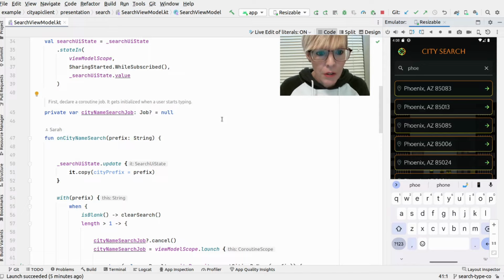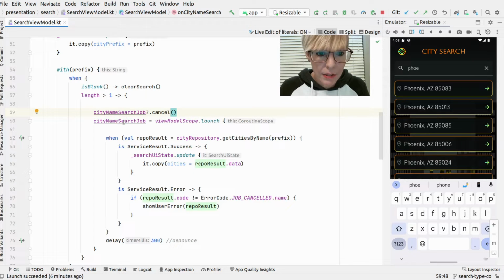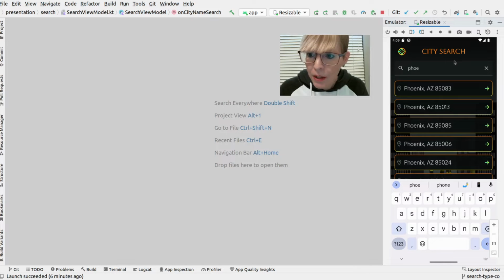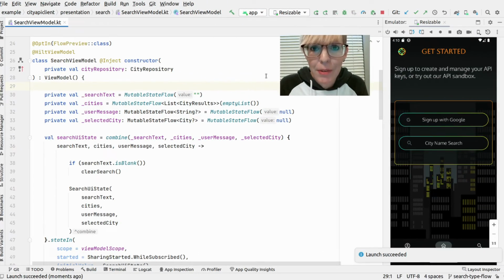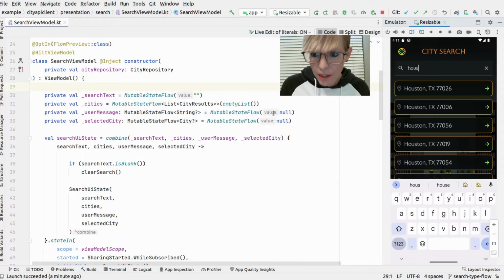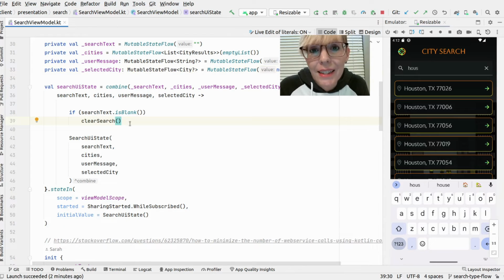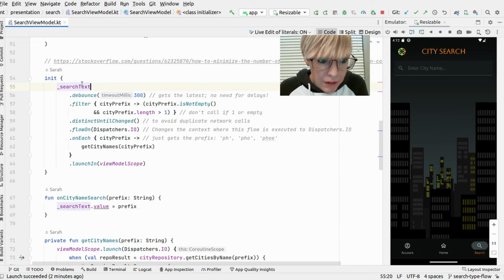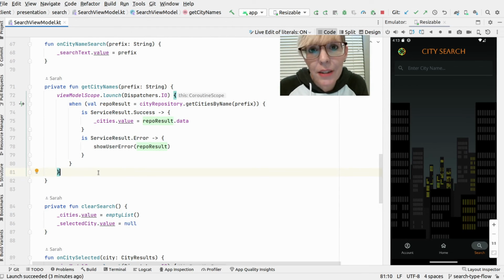Search as you type: Autocomplete with Compose, Kotlin Coroutines and Kotlin Flows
Add search as you type functionality to your Android Compose apps using Kotlin coroutines or Kotlin flows. Either way works great for autocomplete/instant searches!

0:00 Autocomplete demo
0:29 Use Kotlin Coroutine Jobs
1:54 Use Kotlin Flows